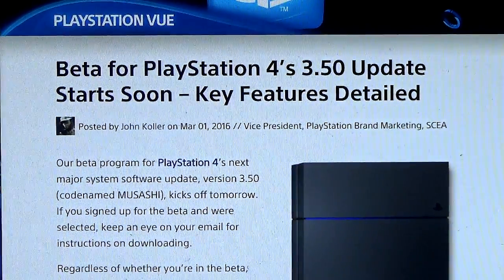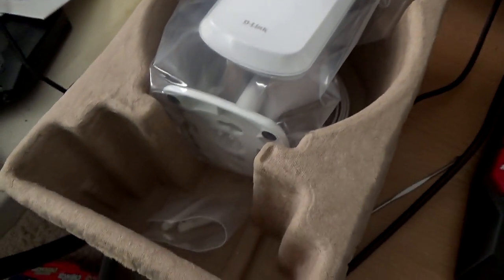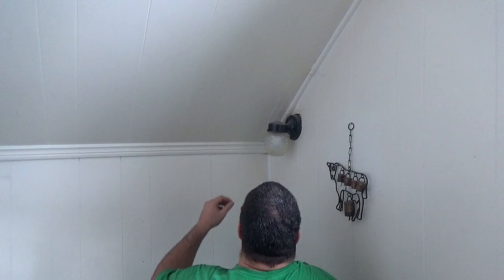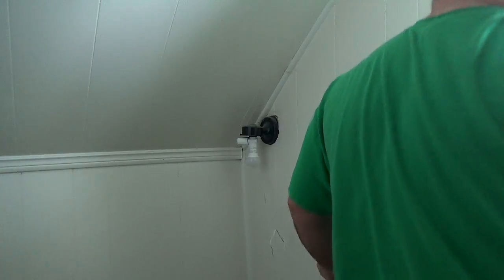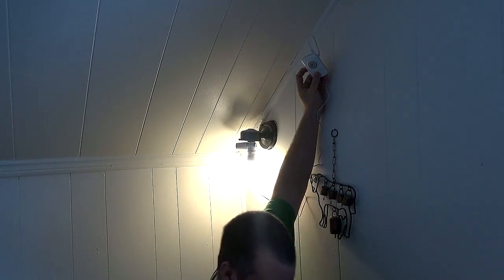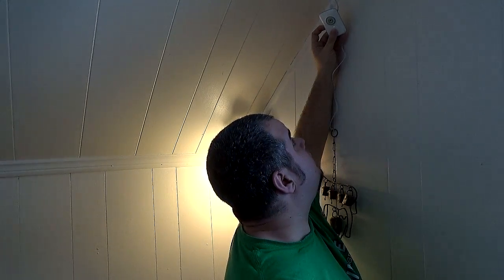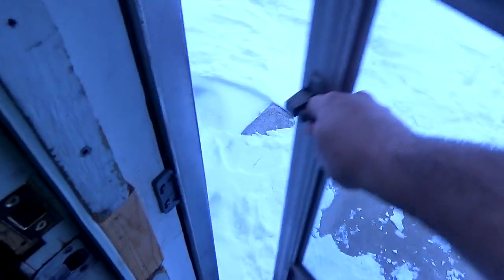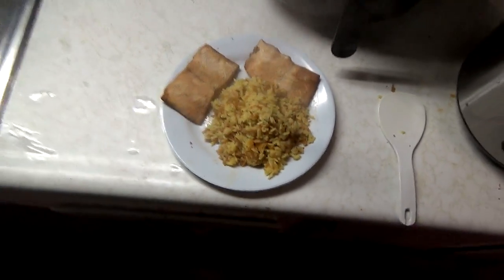Setting up the Stairway Dlink 930L Camera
Well lets get that third IP Camera up and going!